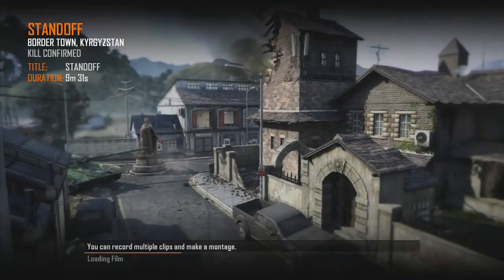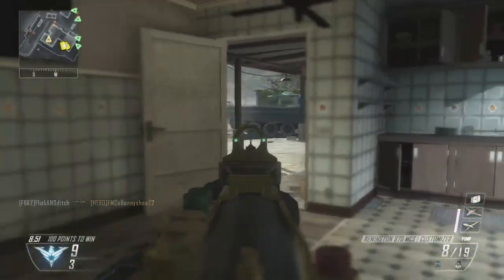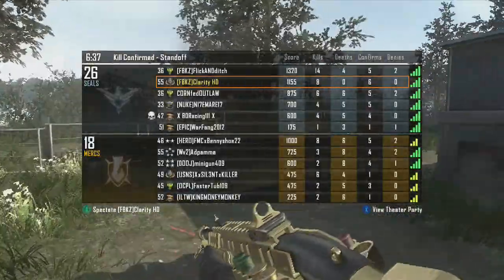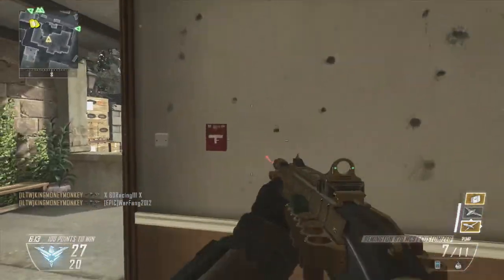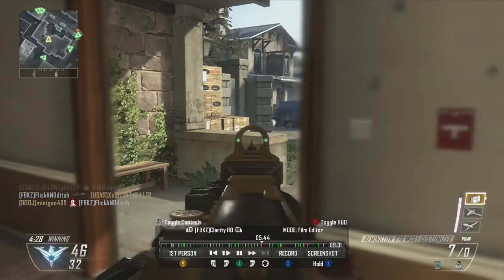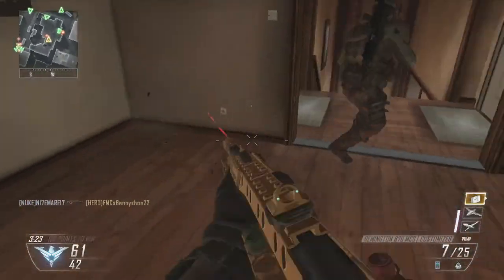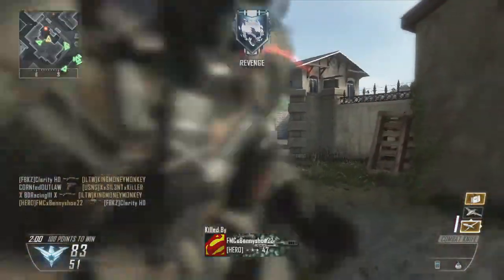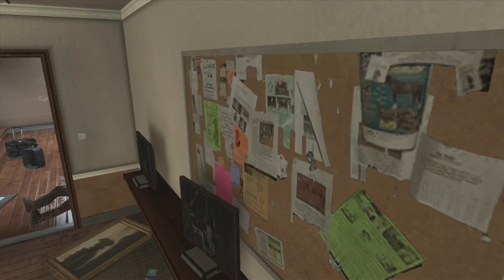Black Ops 2 - Plan's For My Youtube! (31-3 Standoff)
Nice Gameplay on The Map Standoff Using The R870. So Lets Talk My Youtube! Leave Games You Would Like Me to Play in The Comment's!

Peace!
      -Clarity HD